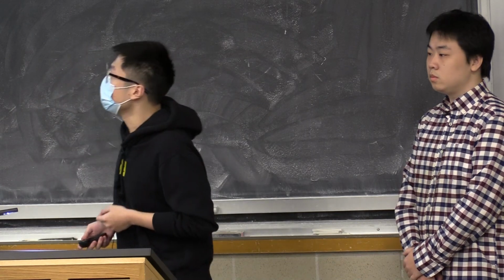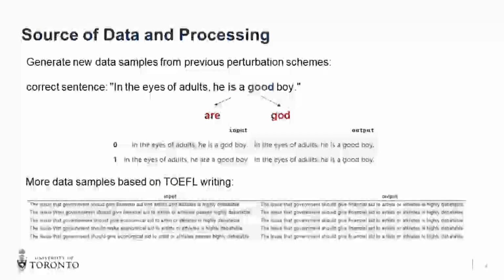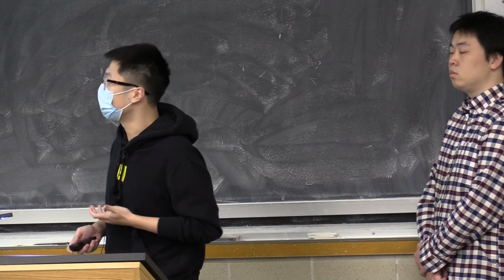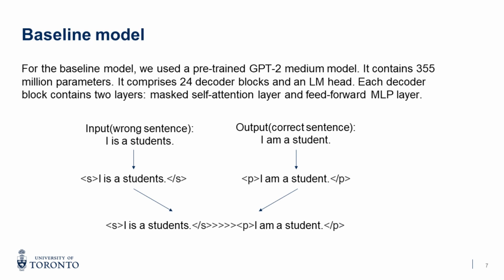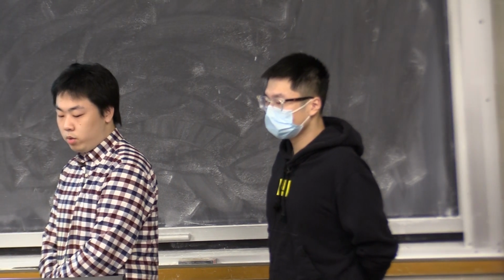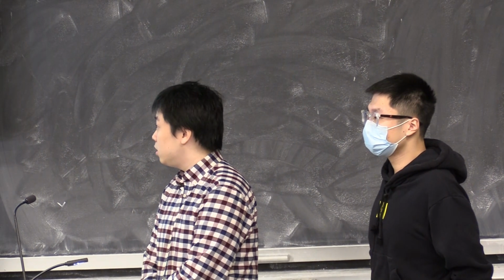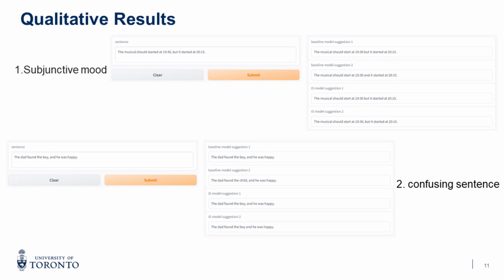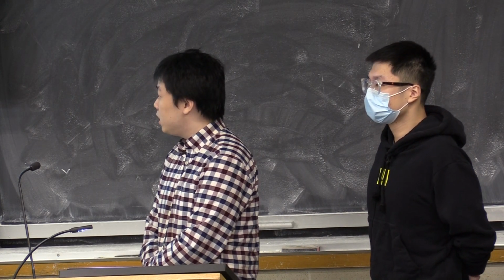Grammar Error Correction